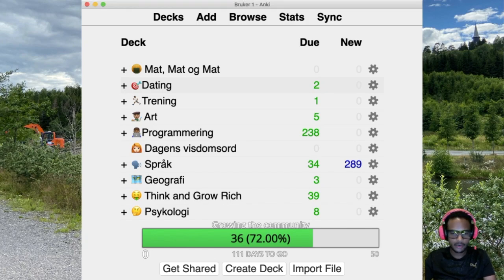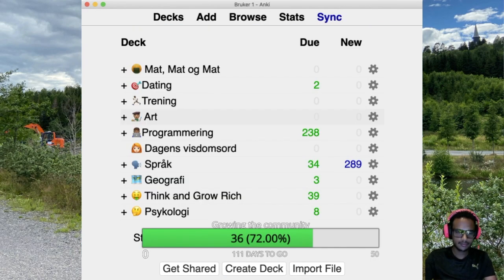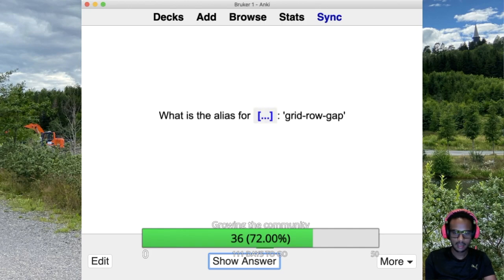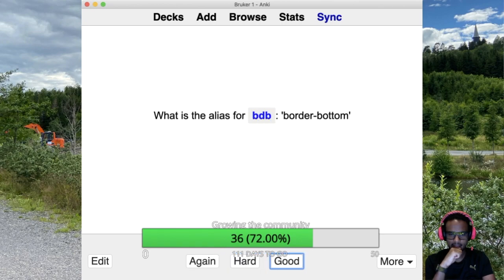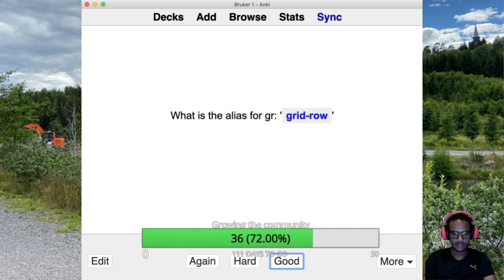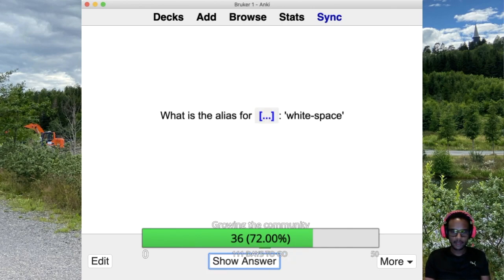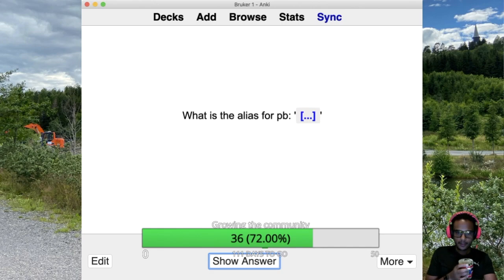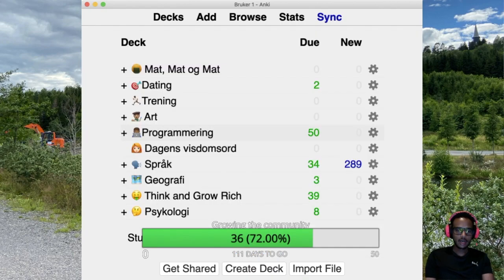How I review my Anki ⭐️ queue on my iMac 🖥 and iPhone 📱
Hei there 👋🏾 in this video we take a look at how I do some Anki reviews on my beautiful iMac and iPhone 🤗

Timestamps
00:00 Anki desktop on macOS
13:31 AnkiMobile on iOS
14:56 Motivation speech
16:03 Outro

🎗Support Me

## Useful links

NP, mobilepadde, Henrik and Carlos